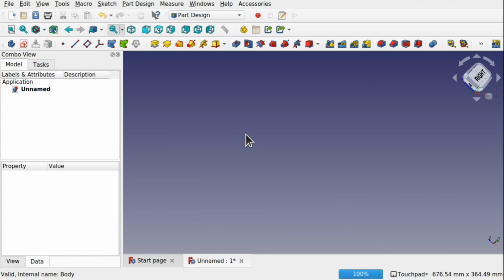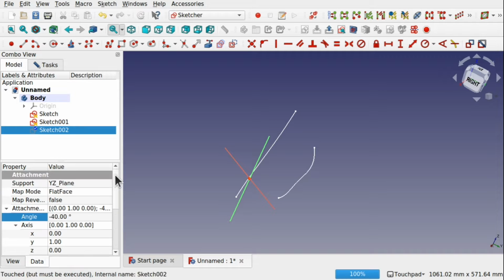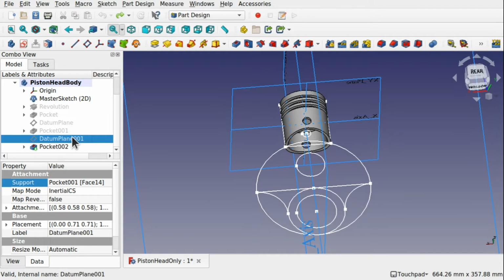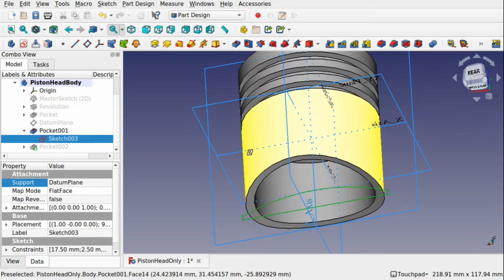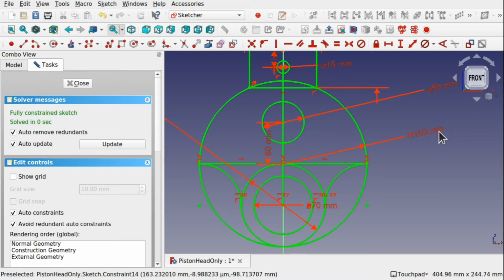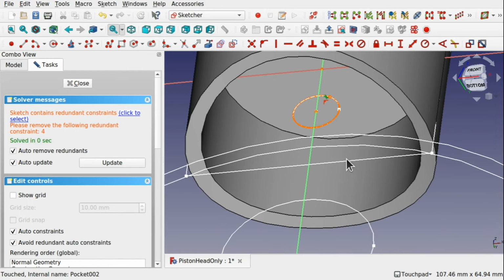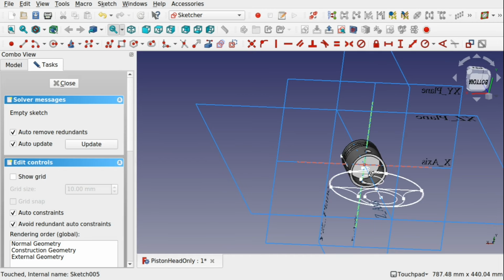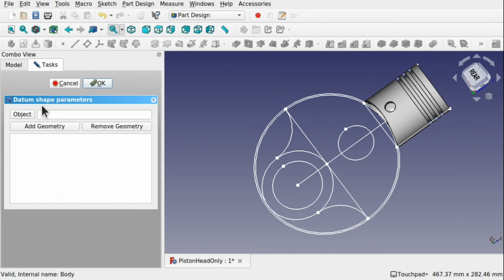Understanding FreeCAD Lesson 3.1 (a) Retrospective and optimisation of Piston Crank Shaft Assembly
In lesson 3 part 1 we learnt how to create a master sketch in FreeCAD using the sketcher and then use that to create the piston head in the part design with revolves and pockets.  There has been some questions ask in the comments in the subject of why I used a datum plane and the draft clone rather that the shape binder.  In this retrospective I go over the reasons why and further optimise the model removing unnecessary datum constrains and using a formula to reference one of the constraints from the master sketch

This is a 4 (5) part lesson of how to create a piston head, connecting rod and crank shaft assembly, modelling them in the partdesign wb, assembling and finally simulating and animating these in the A2 plus workbench.  We will be going through the master sketch workflow in the part design workbench and then the assembly workflow in the a2plus wb.

In Lesson 3 part 2 we continue with modelling both the connecting rod and crank shaft.